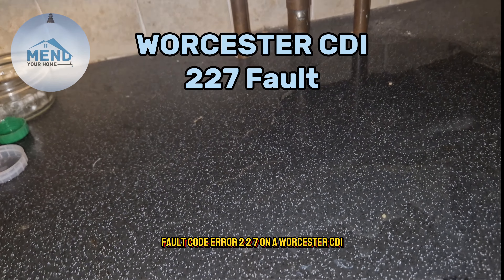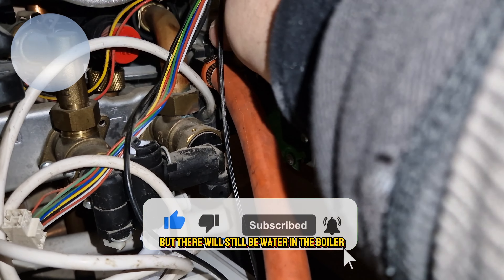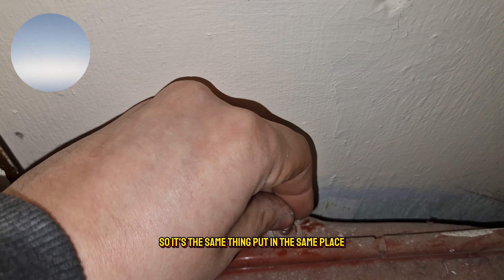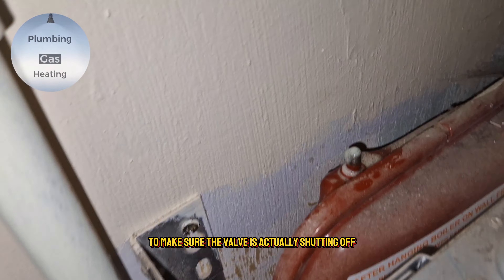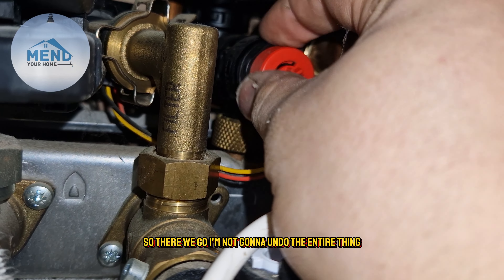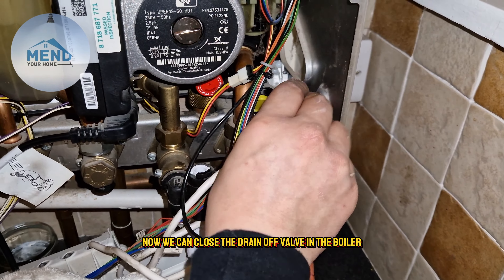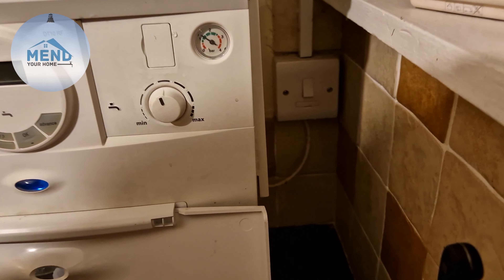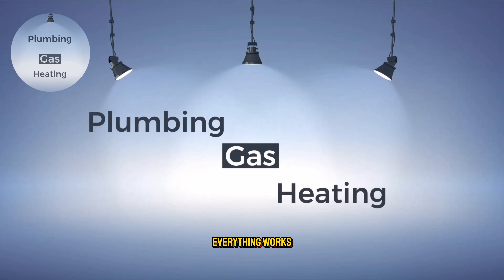No Hot Water or Heating? FIX Worcester CDI Fault 227 (EASY GUIDE!)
Is your Worcester CDI boiler throwing a frustrating Fault 227 error, leaving you without hot water or heating? Don't despair! In this EASY-TO-FOLLOW guide, we'll walk you through the EXACT steps

Replacing the combi's expansion vessel Schrader valve, PRV, recharging the vessel, and cleaning the condensate trap.
Clear Instructions: Step-by-step guidance with easy-to-understand explanations.

plumbing, central heating, boiler, combi, vaillant, baxi, hive, honeywell, zone valve, ideal, plumber, engineer, training, repair, how to, fix, install, installation, diagnose